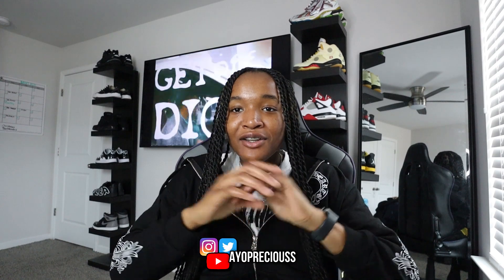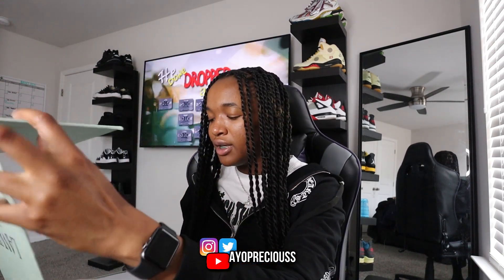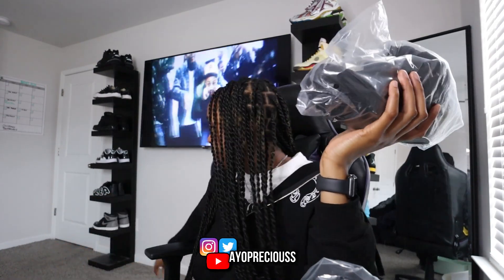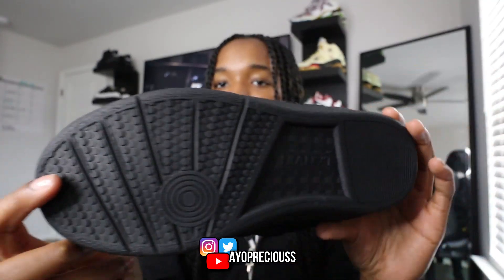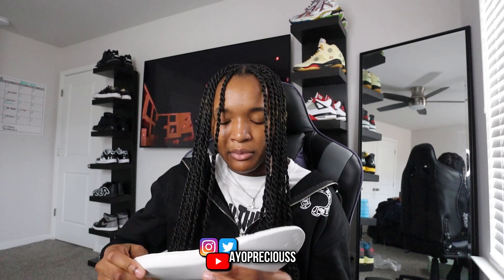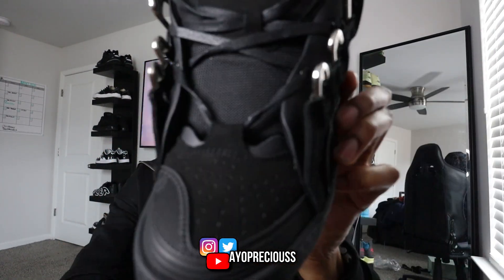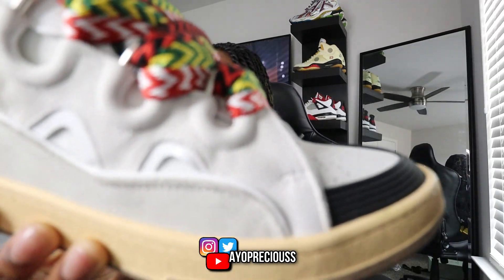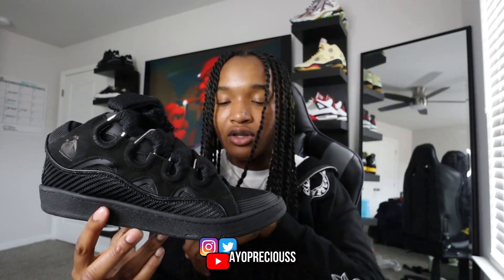UNBOXING “TRIPLE BLACK” LANVIN CURB SNEAKERS! + ON FEET!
Wassup y’all, in today’s video I unboxed a pair of Triple Black UA Lanvin Curb Sneakers. What do y’all think about it? Cop or Drop?

Code “precious ” for $15 off

Lanvin Curb
Lanvin Sneaker
Designer Sneakers
Lanvin
Lanvin Unboxing

I am aware that this product is an UA and I DO NOT condone the reselling of counterfeit items. I received these shoes as a gift to make a review.

-While it is my intention as a YouTube Content Creator to show and educate the audience on the differences and very close similarities of the quality materials on UA or replica sneakers compared to retail sneakers.
I DO NOT PROMOTE OR CONDONE THE SELLING OR RESELLING OF COUNTERFEIT ITEMS. I STRICTLY RECEIVED THIS ITEM AS A GIFT AND TO REVIEW THEM. I CANNOT MAKE CHOICES FOR YOU. IF YOU CHOOSE TO PURCHASE THAT IS 100% UP TO YOU.